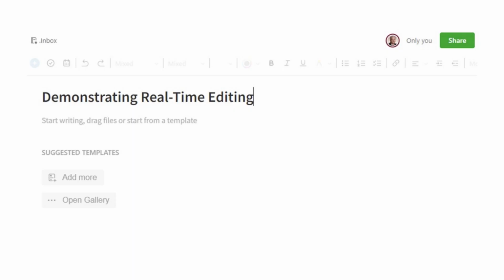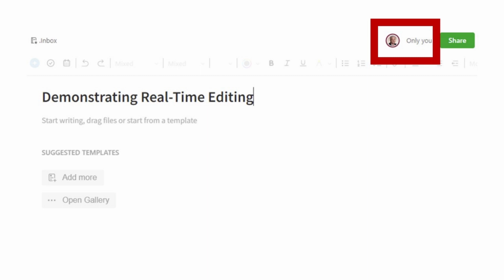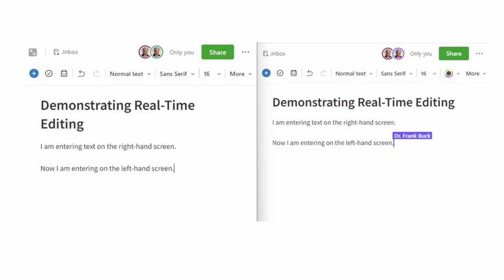Evernote Real Time Editing | It's New and It's Great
Evernote real-time editing is rolling out now. You may have it and not even know it. If you've got it, here's how to use it.

I am the author of Get Organized! and Get Organized...Digitally!. "Global Gurus Top 30" ranked me #1 in the "Time Management" category for 2019, 2020, 2021 and 2022

Need a speaker? I've spoken all over the United States and internationally about organization, time management, and productivity.